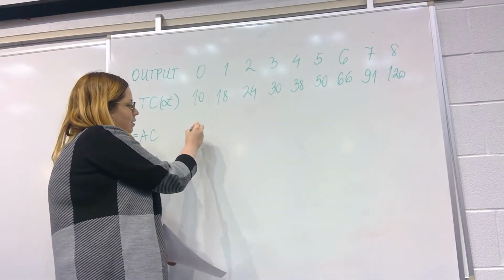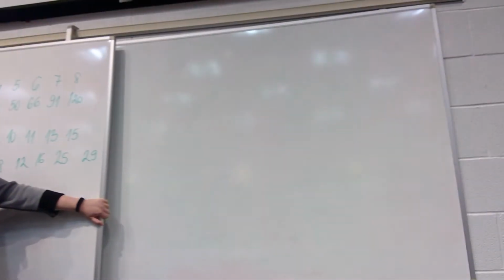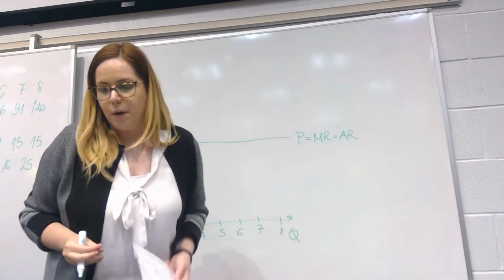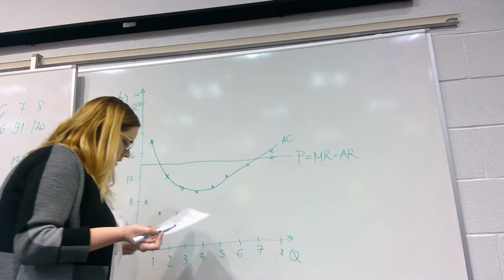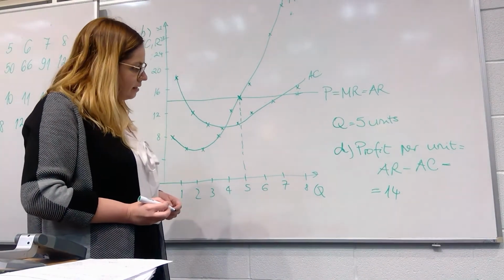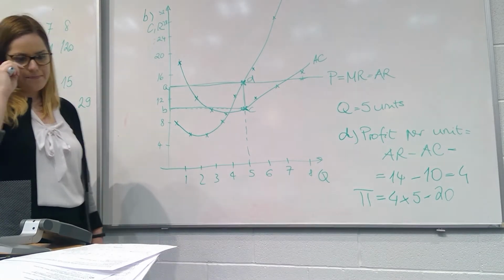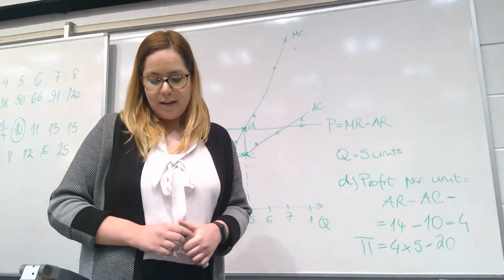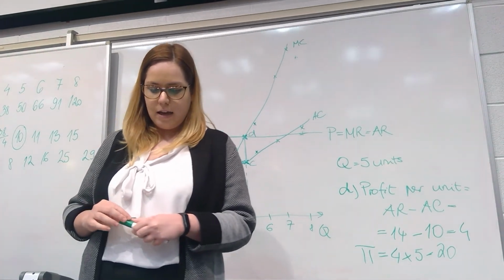7 - Economics For Managers - SBS - Tutorial Discussion - Market Competition